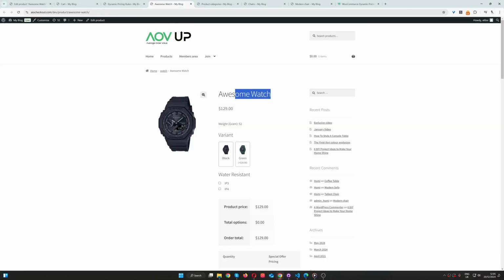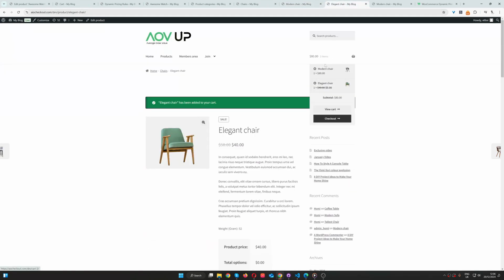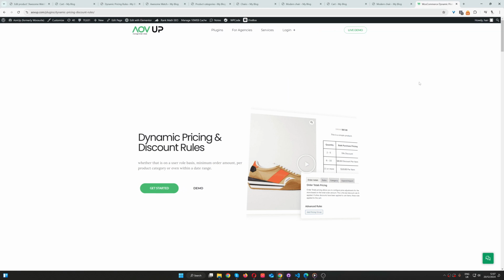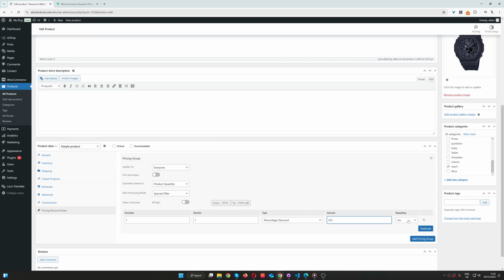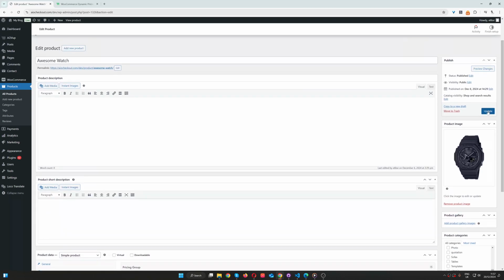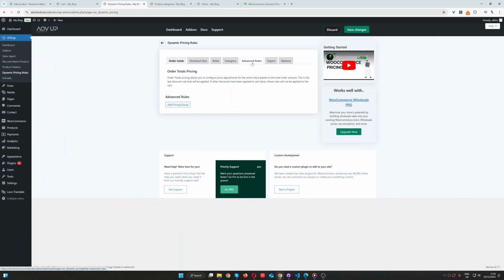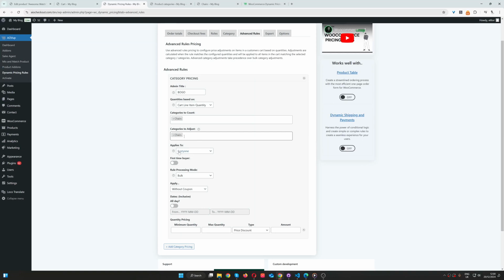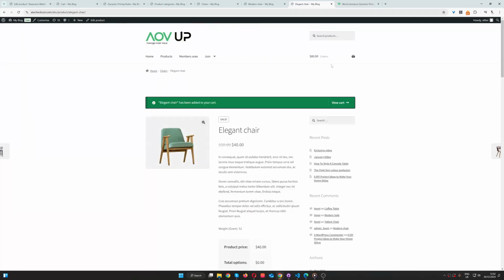3 Easy Ways to Set Up WooCommerce BOGO (Buy One Get One)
Discover the easiest way to create a Buy One Get One (BOGO) deal in WooCommerce.

00:00 Intro
00:12 Overview
01:40 Download
02:03 Create BOGO for specfic product
03:35 Test
04:06 Create BOGO per category
05:44 Test
06:13 Create BOGO triggered by Coupon
06:35 Test